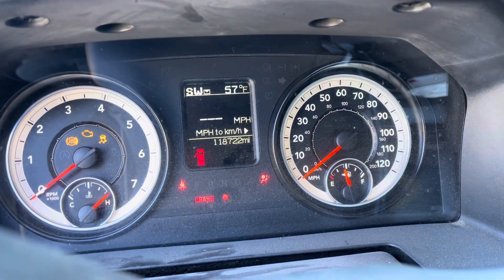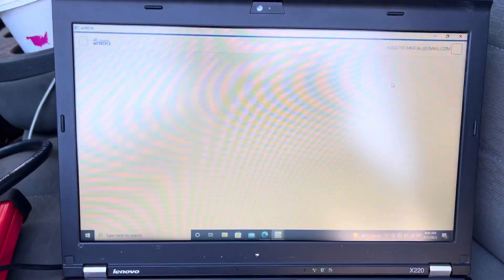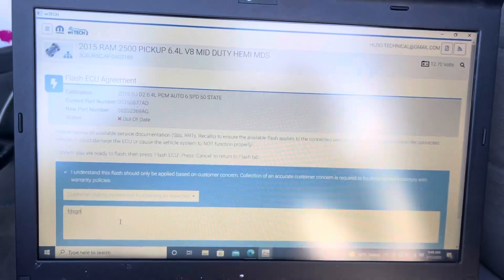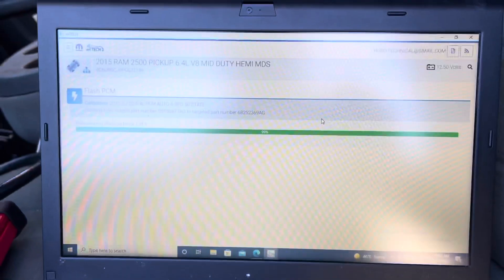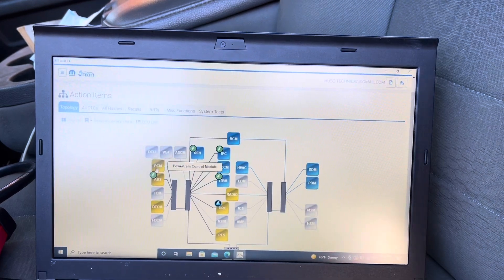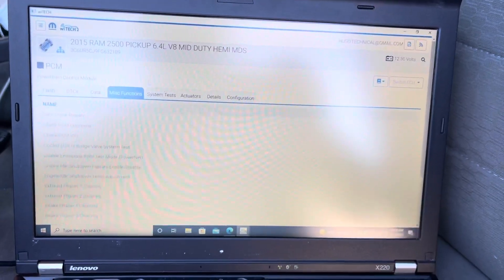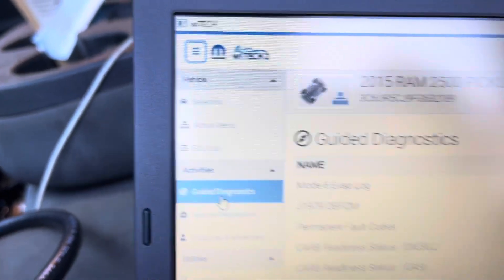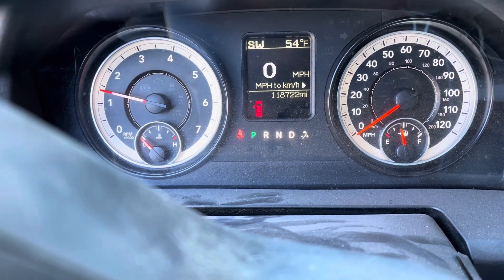CHRYSLER, DODGE, JEEP, and RAM NEW or BLANK PCM PROGRAMMING/REFLASHING WITH WiTech2 J2534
How to program a NEW blank PCM (Power Train Control Module) programming and setup (coding) for FCA (Fiat Chrysler Automobiles) vehicles.